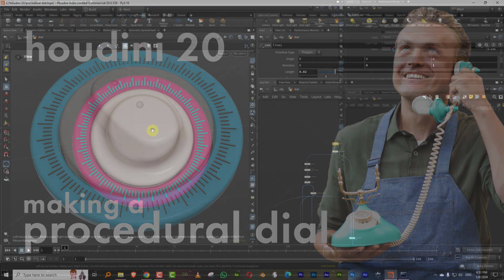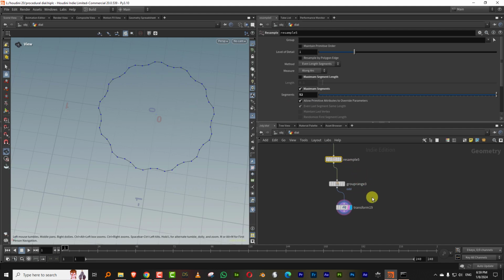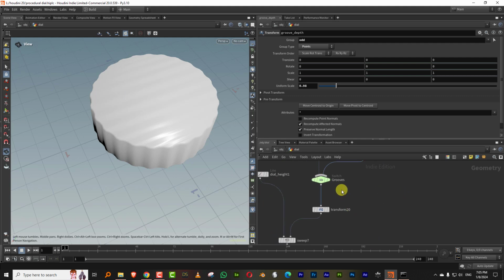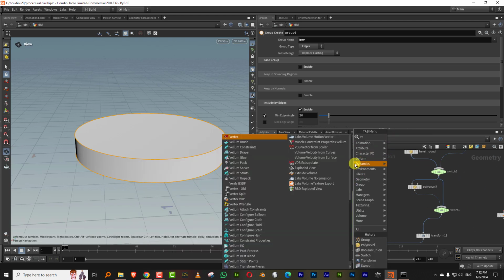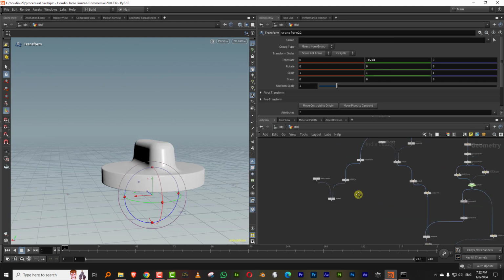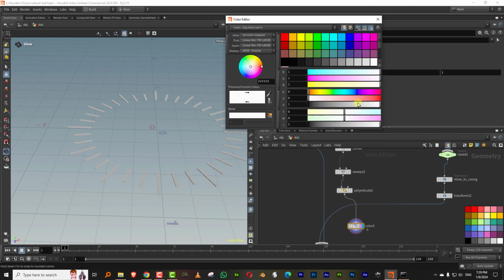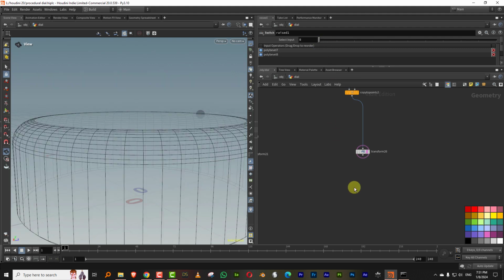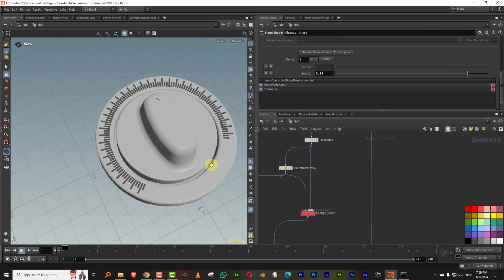Houdini procedural modeling series- Procedural dial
File